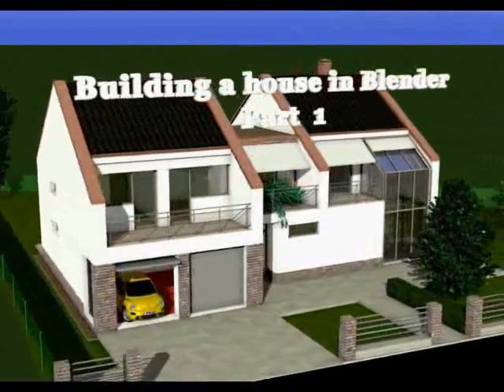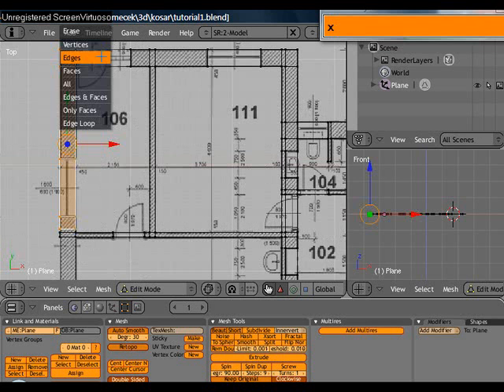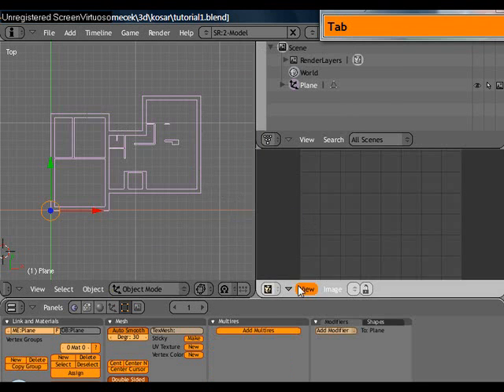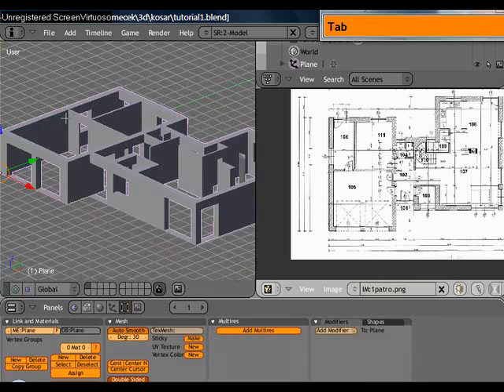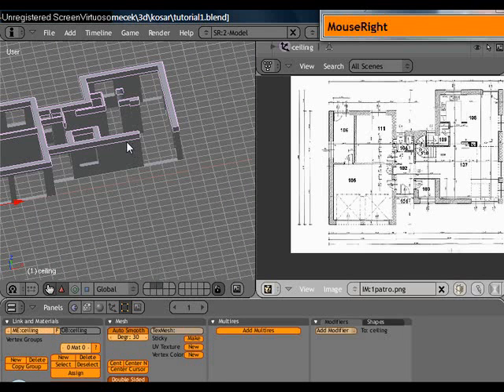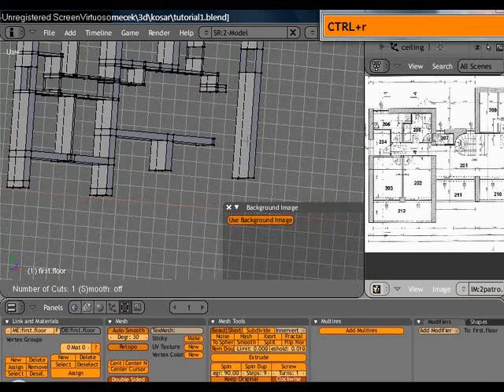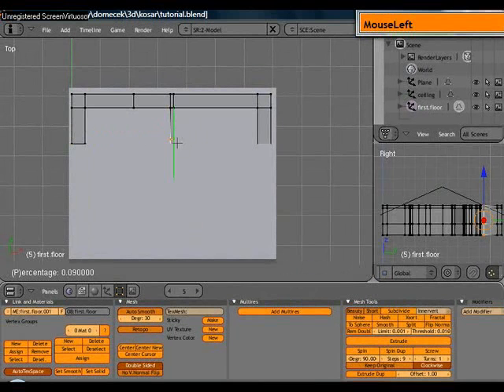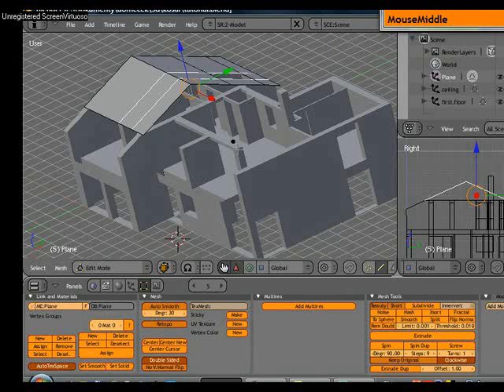Building House 1